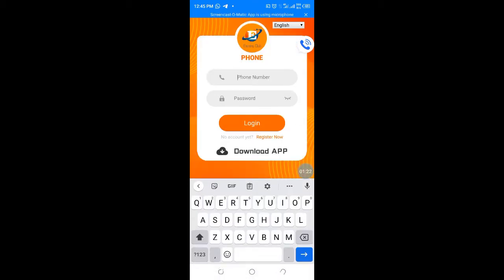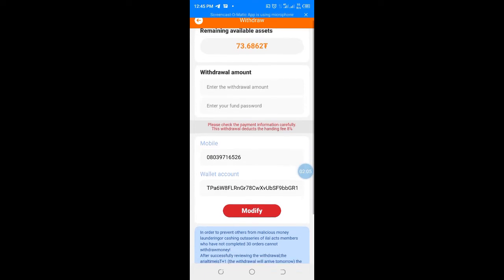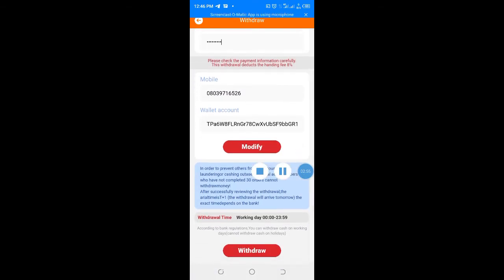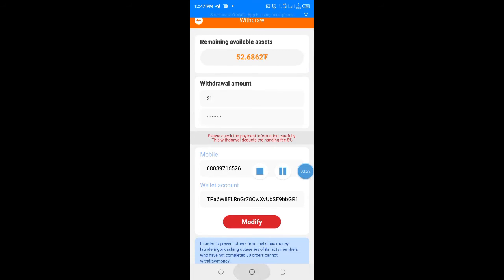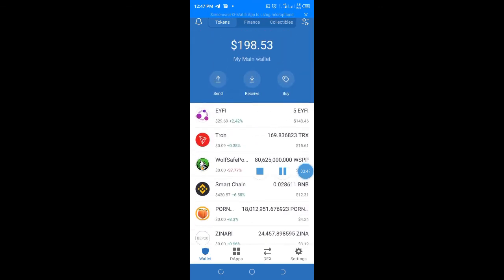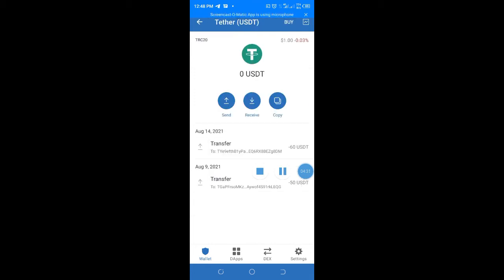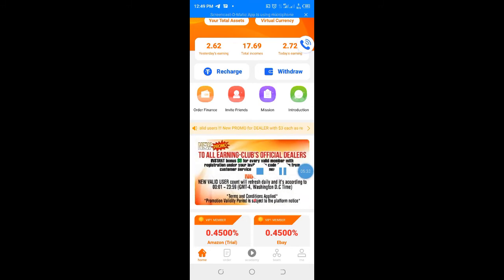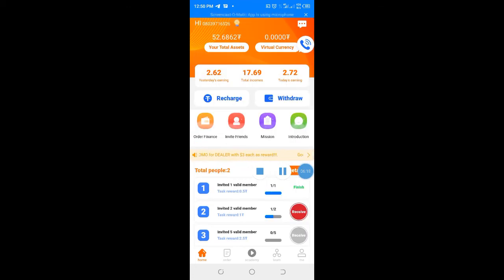Earning Club Live Withdrawal Make $2000 Monthly And Withdraw Your Money By Usdt Into Trust Wallet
How To Withdraw Your Earnings On Earning-Club.Com A Step-By-Step Guide Make. Easy $2000 Doing Simple Tasks On Earning Club

Welcome to this channel, my Name is The Blessedman. In this Channel we will show you how to make legitimate extra income online especially on the Cryptocurrency market

You will equally get videos on the following:
How to make money with Cryptocurrency
Free Cryptocurrency Airdrops that can make you fortunes.
How to Use Binance Exchange platform
How to get your money into your bank accounts.

REGISTER AND TRADE ON BINANCE